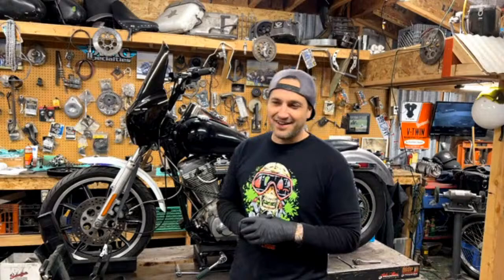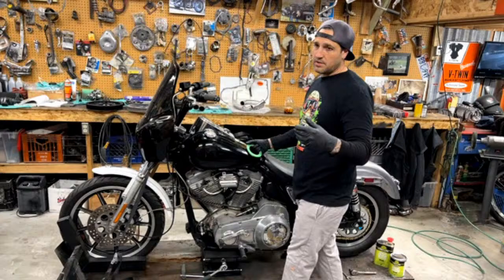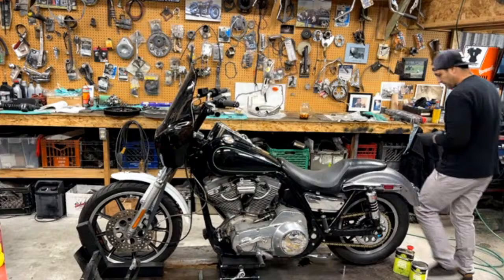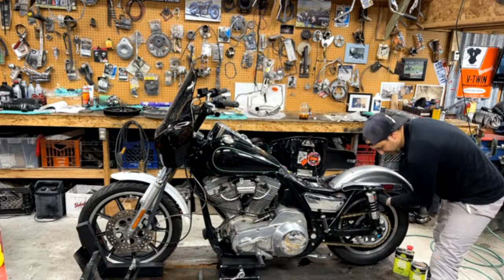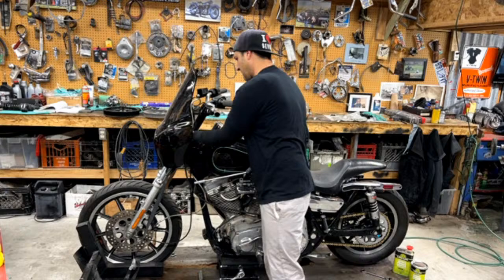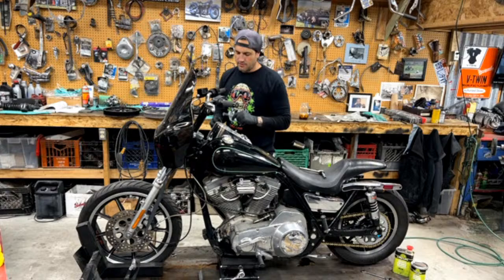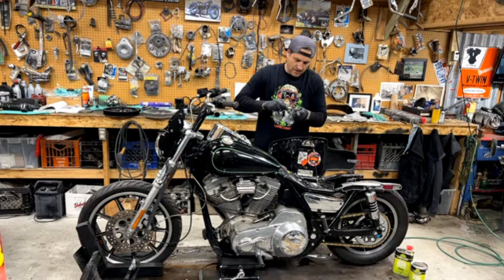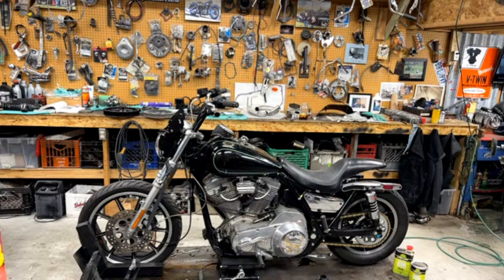Custom Painting my Harley Davidson FXR: Part 1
Join us every Thursday night at 7 PM California time on Time Warp Custom Paint YouTube channel for our exciting live event series! In this multi-video series, we will take you through the entire custom painting process of a Harley Davidson FXR from start to finish.

During the live stream, I will demonstrate how to plan your custom paint design while the parts are still on the motorcycle. Watch as I expertly remove the tank and fenders, assess the parts, and determine the necessary materials for the job.

As always, we value your participation and will be answering your questions live.

Thank you for tuning in and being a part of our creative community!